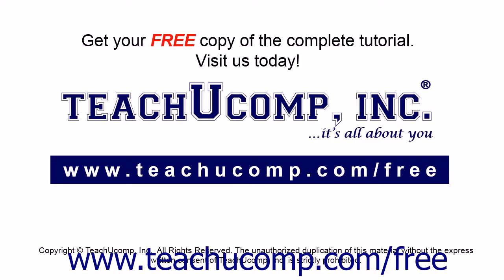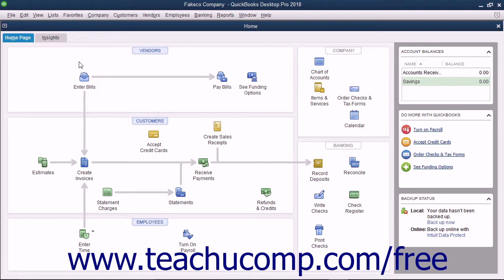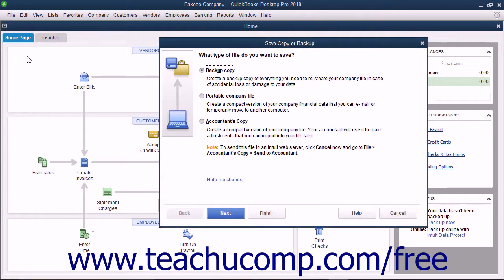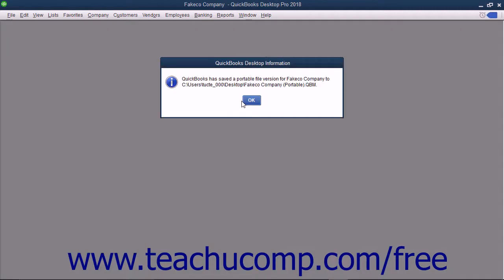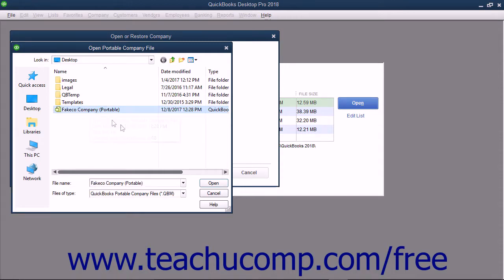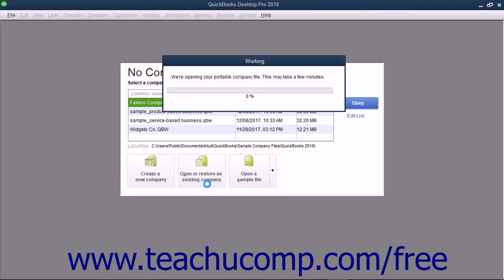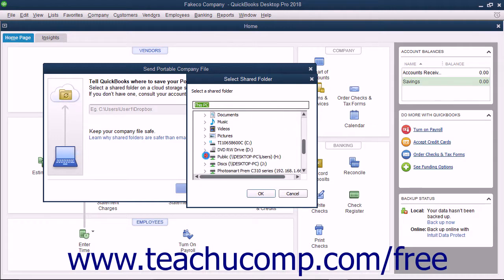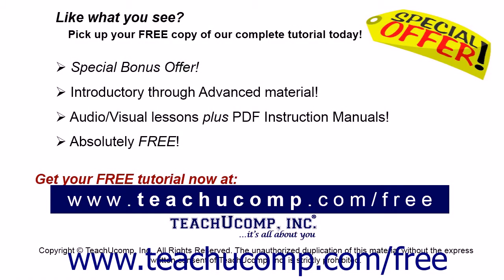QuickBooks Pro 2018 Tutorial Using the Portable Company Files Intuit Training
Learn about Using the Portable Company Files in QuickBooks Pro 2018 A clip from Mastering QuickBooks Made Easy. - the most comprehensive QuickBooks tutorial available. Visit us today!